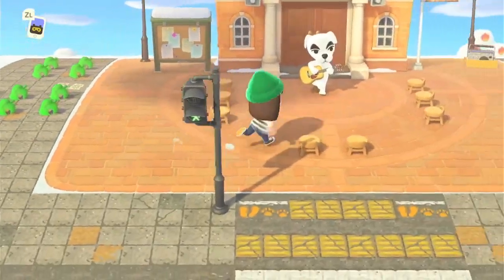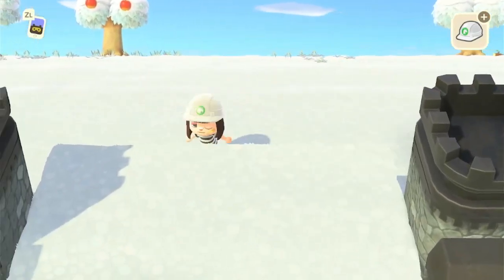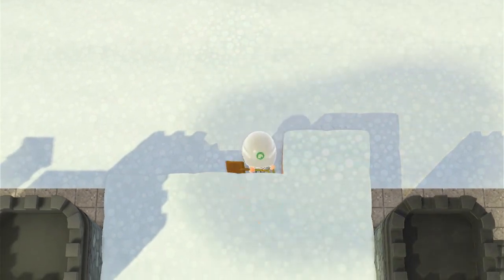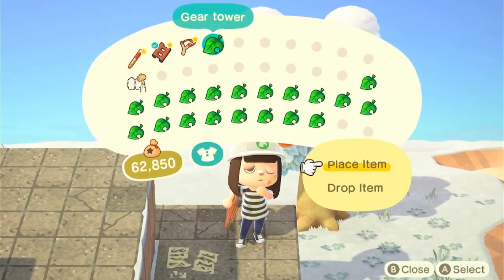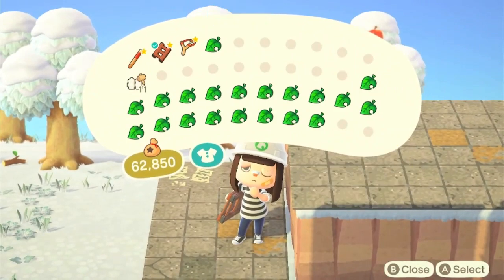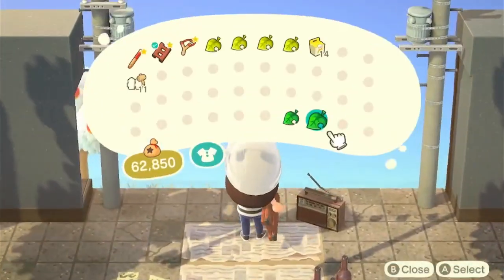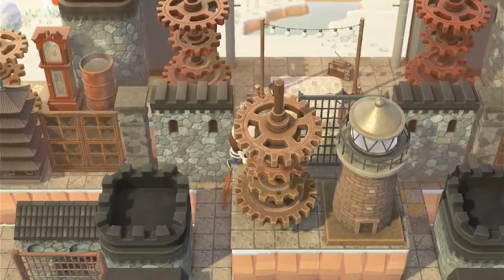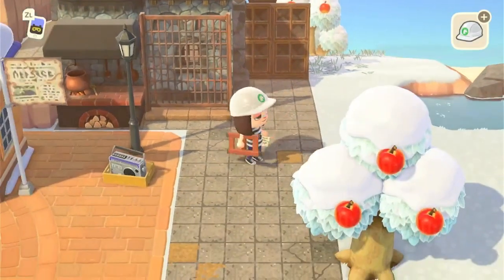Clock Tower Behind Resident Services??? Yaaaass!!! | ACNH 2023 Let's Play Alt3 Pt.10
Honestly this turned out to be one of my favorite builds. It definitely was like a puzzle trying to see where each piece would fit. The shooting stars however were like the icing on a cake. 😍

Codes used on the island:
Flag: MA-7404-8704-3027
Dock, Yellow Blocks, & Medium Road: MA-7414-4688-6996
Light Road, Sidewalk & Steel Wall: MA-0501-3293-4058
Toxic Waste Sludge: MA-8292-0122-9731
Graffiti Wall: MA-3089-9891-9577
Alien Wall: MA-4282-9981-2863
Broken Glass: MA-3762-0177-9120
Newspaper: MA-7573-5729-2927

xoxo